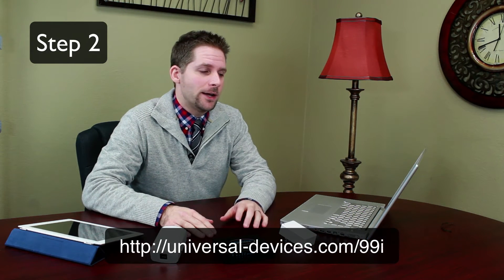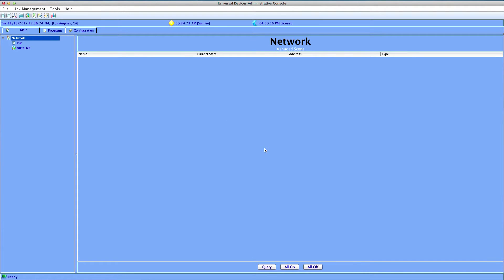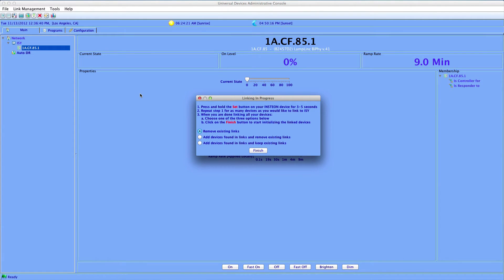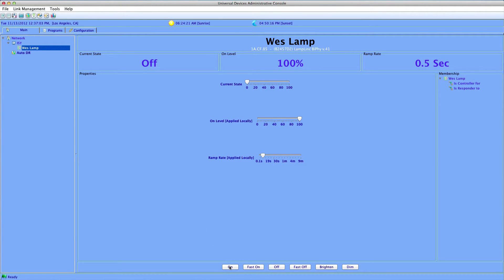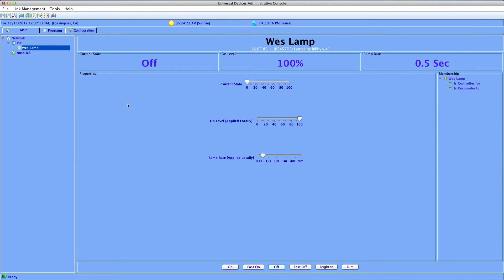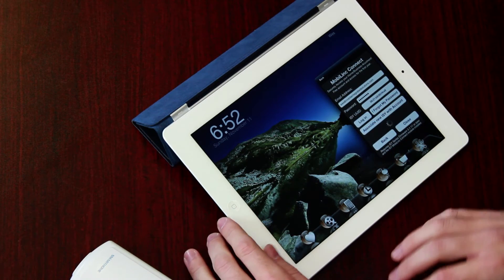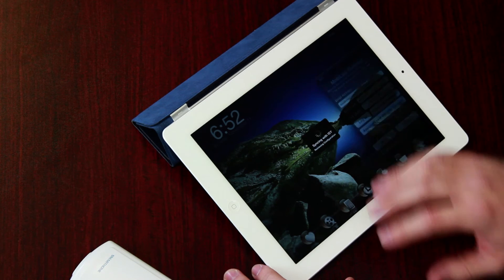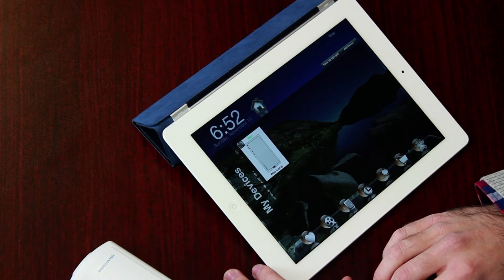MobiLinc Starter Kit Setup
Watch how to setup the MobiLinc Starter Kit and control a light from the iPad with Wes Filleman, creator of the MobiLinc apps for iOS and Android devices.

and includes all the starter equipment necessary to starting building out your perfect home automation control center.

With the starter kit you'll have everything in place to add in additional lighting controls, thermostats, garage doors, irrigation controls, fan control, etc based on your individual automation needs.

Watch as the final step in the video is to connect MobiLinc HD to the included ISY-994i using MobiLinc Connect. MobiLinc Connect is a cloud-based service we created for the ISY series controllers to connect the MobiLinc apps to your ISY all without any complex network settings. It just works.